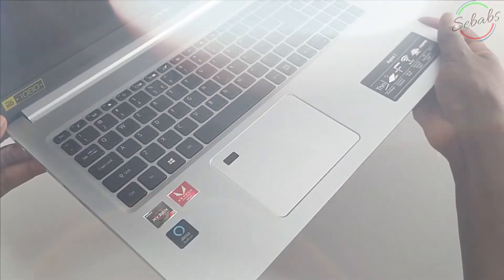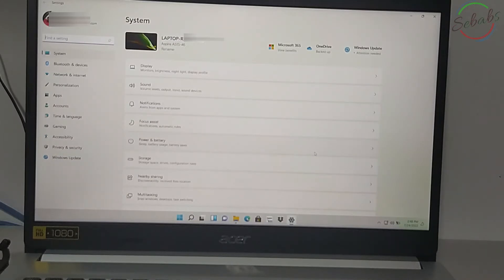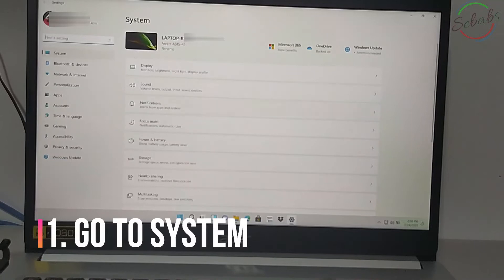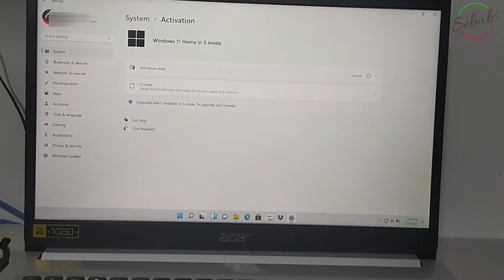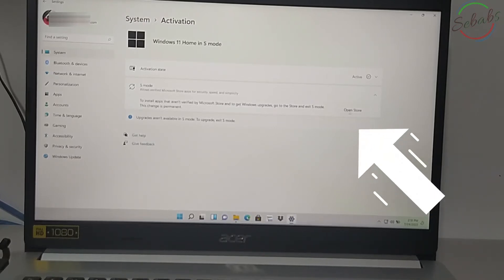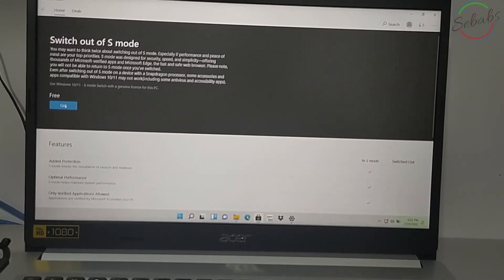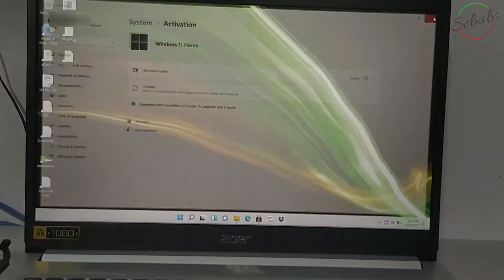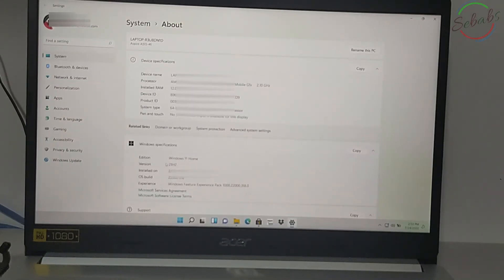How to Switch Out of S Mode in Windows 10 and Windows 11 (ACER ASPIRE 5 Laptop)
I was a bit alarmed when I received this and found out it came with windows 11 s-mode. I later found out this was an easy thing to do (nowadays)
This is to sharing an experience and give you some straight information on how to switch out of windows s-mode

Acer Aspire 5
(Acer Nitro 50 N50-640-UA91 Gaming Desktop)
(Kingston NV2 2TB M.2)
(Crucial BX500 1TB 3D NAND SATA 2.5-Inch Internal SSD)
(Crucial RAM 16GB Kit (2x8GB) DDR4))
(Toshiba Canvio Basics 4TB)
(Western Digital 3TB)
(SATA to USB 3.0 Adapter Cable)
(SATA to USB 2.0 Cable Adapter)